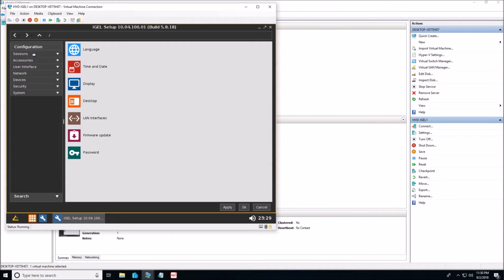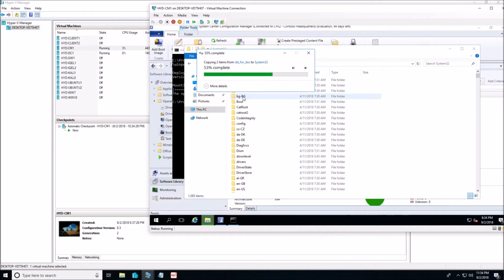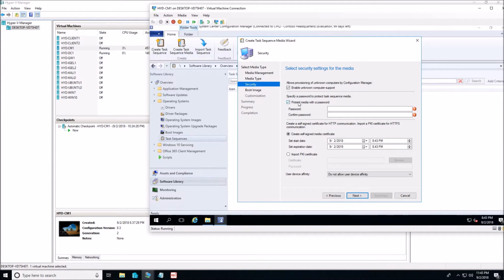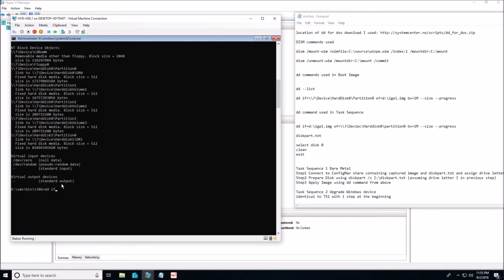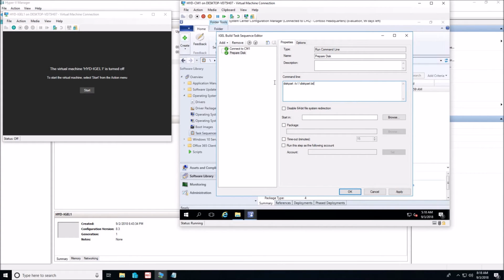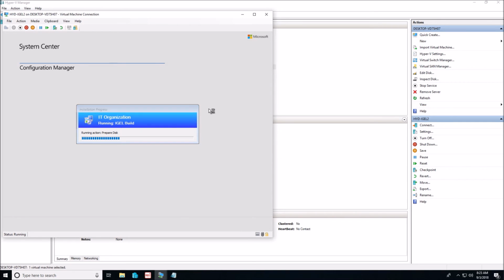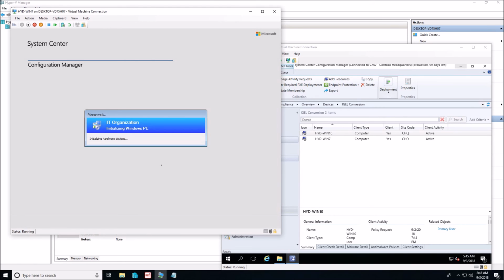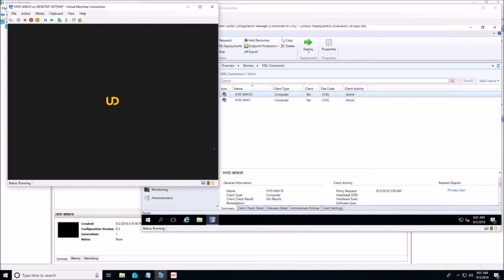How to deploy IGEL using Microsoft SCCM - Demo by Scott Martin